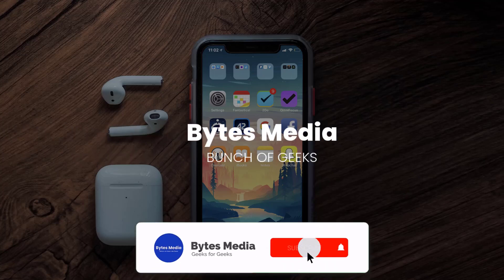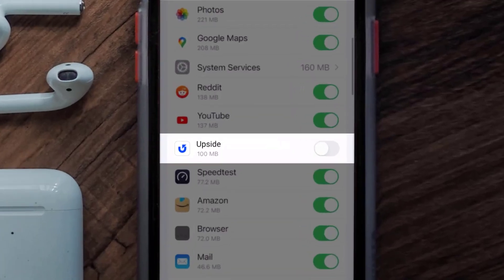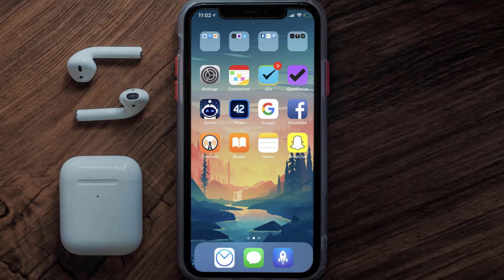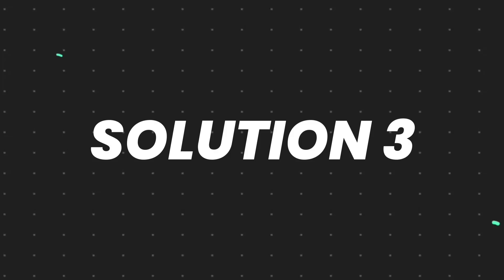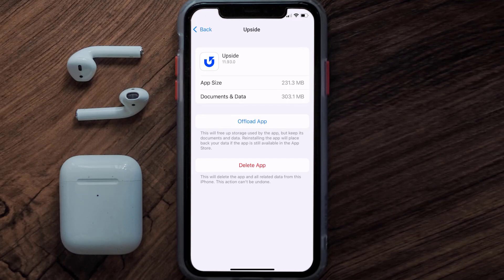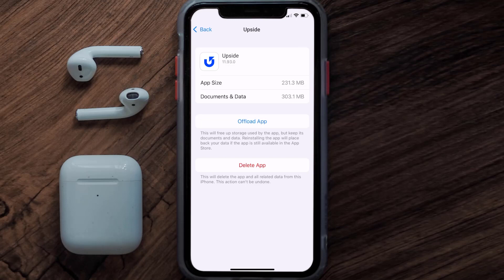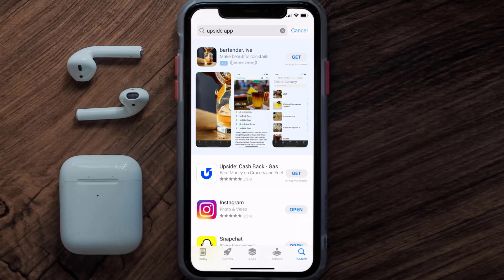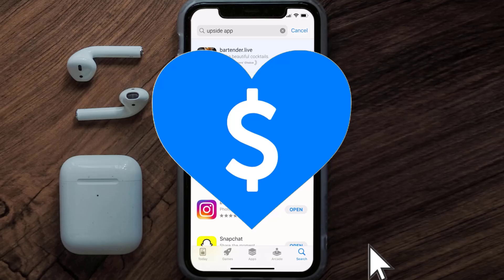Upside App Not Loading: How to Fix Upside App Not Loading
In this video, I'll show you How to Fix Upside App Not Loading. This is the easiest and fastest way to Fix Upside App Not Loading. Make sure you watch until the end of this video to find out How to Fix Upside App Not Loading on Android and iPhone. These methods work on Android as well as iOS 11, iOS 12, iOS 13, iOS 15 and iOS 16. Hope you enjoy!

Video Parts:
00:00 Intro: How to Fix Upside App Not Loading
00:07 1.Solution: Connect Upside App to Internet
00:28 2.Solution: Update Upside App
00:49 3.Solution: Clear Upside App cache files
01:17 4.Solution: Delete and Reinstall Upside App
01:41 Outro: Ending